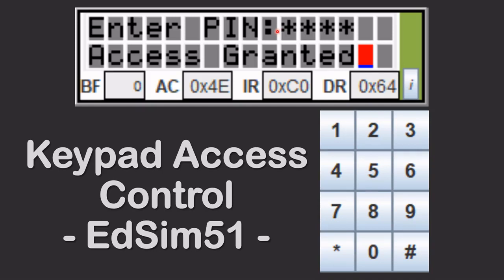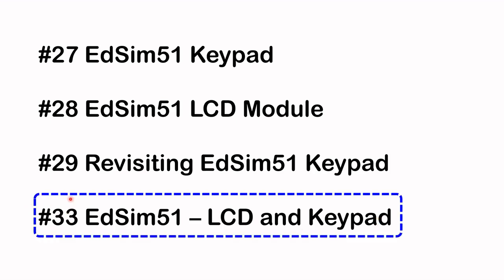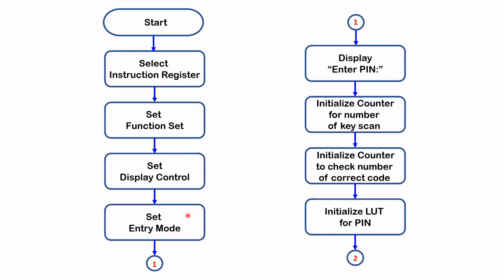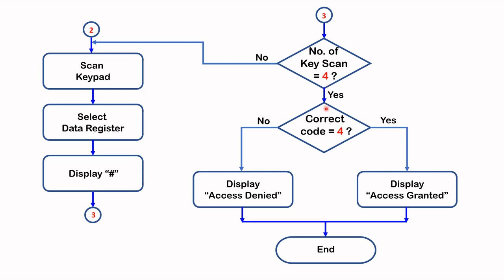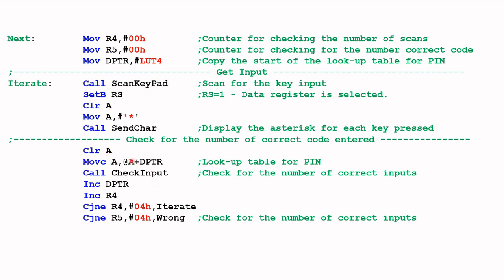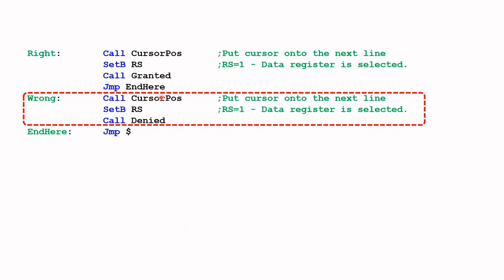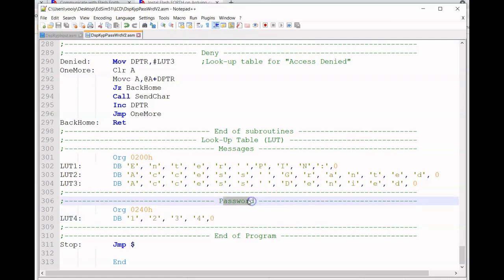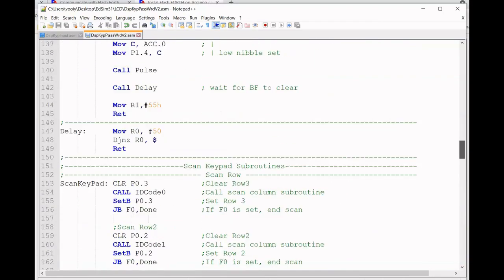#34 Keypad Access Control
In this video I am going to show you how to implement a keypad access control system using the EdSim51.